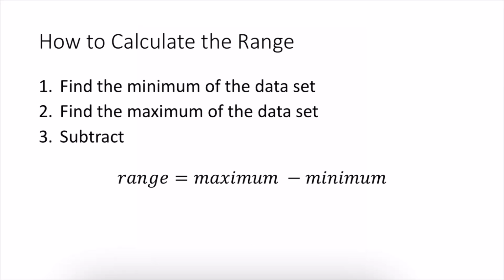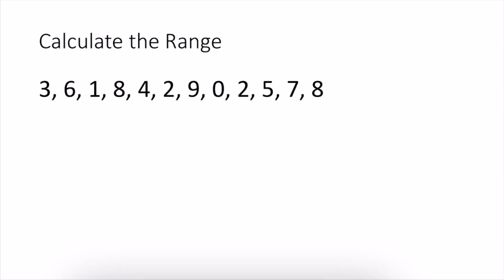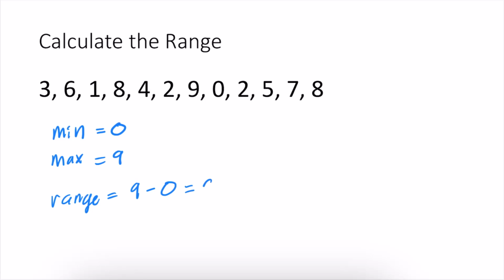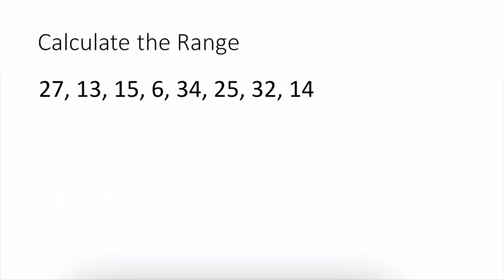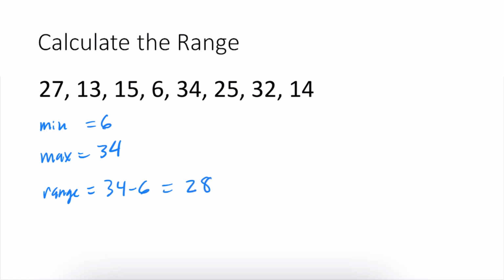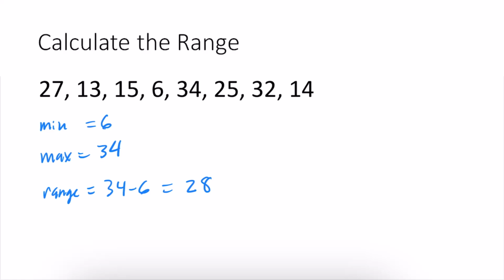Math 1030 Unit 5 - How to Find the Range